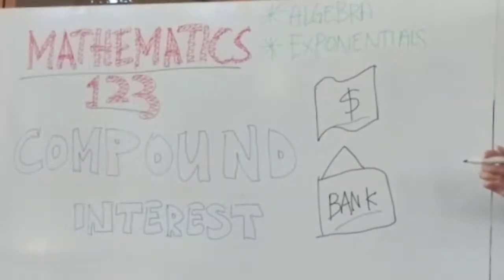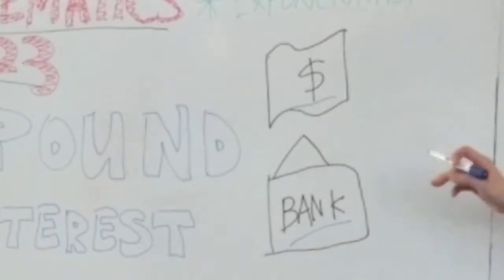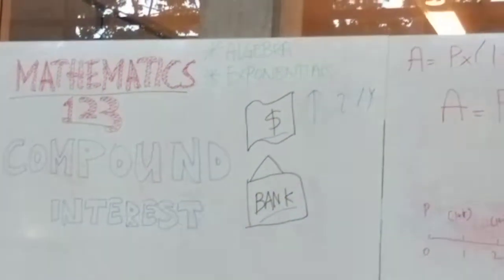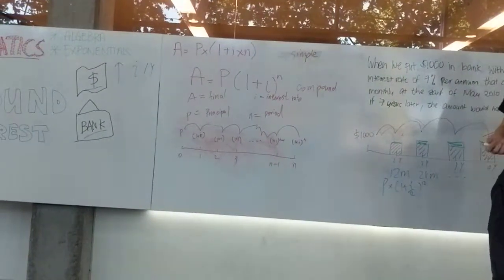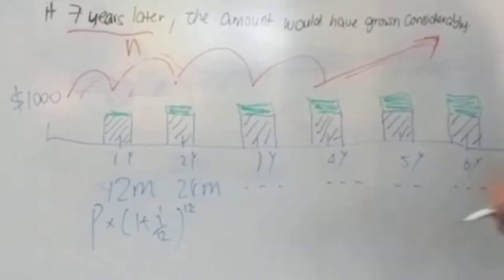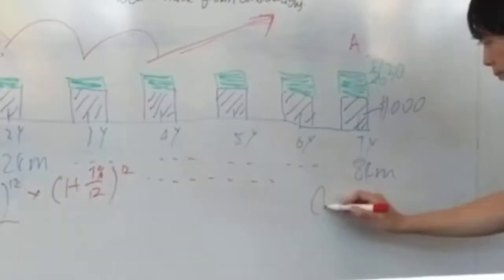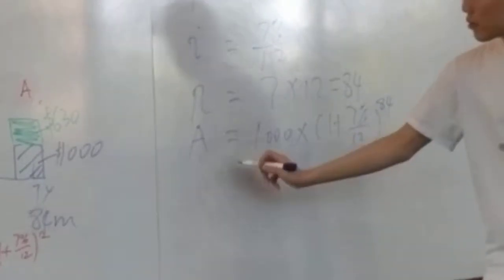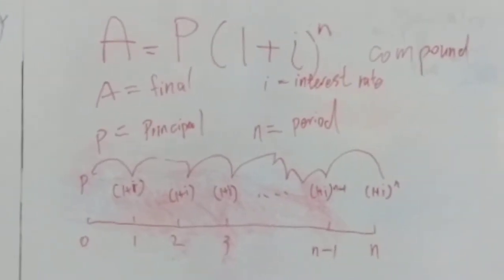MATH123 VODCAST 16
special thanks to Nectarios Davis